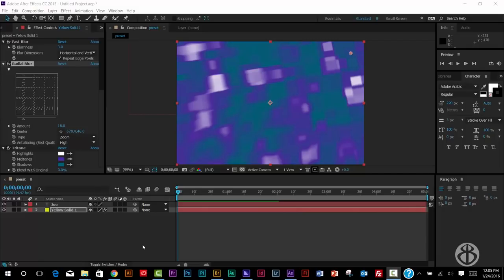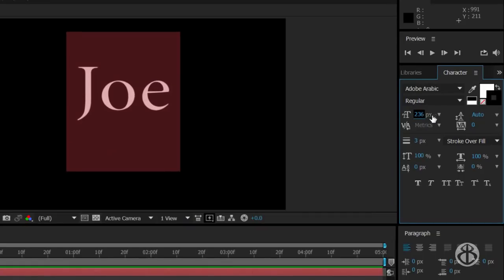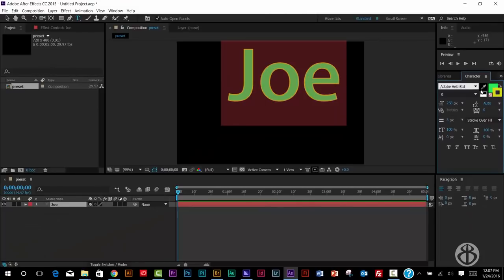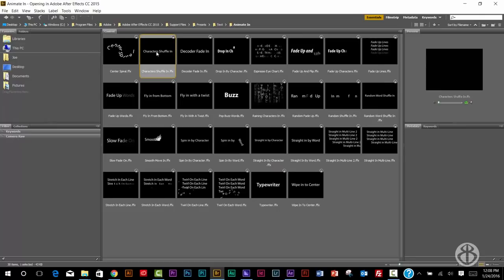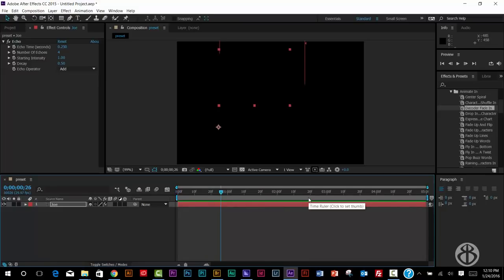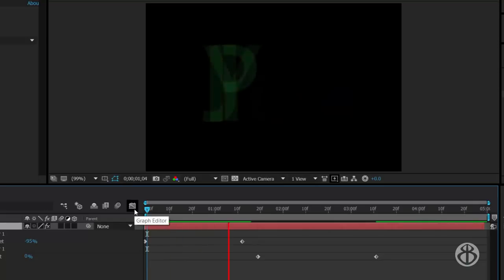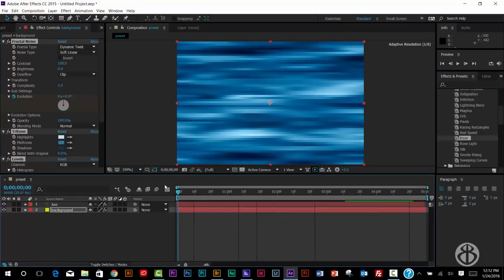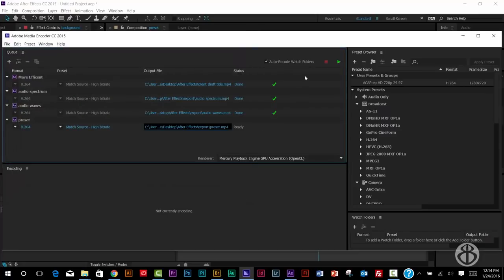ae presets 242